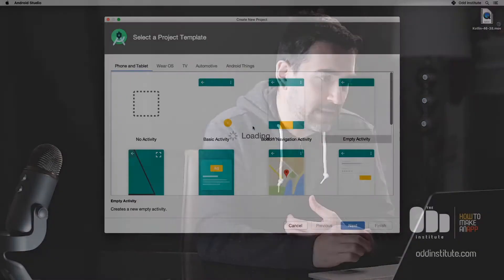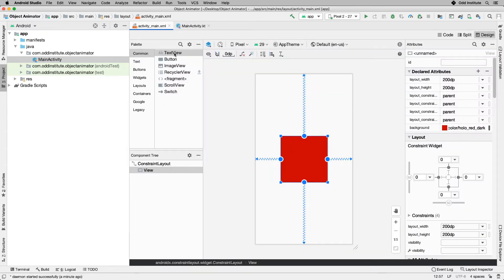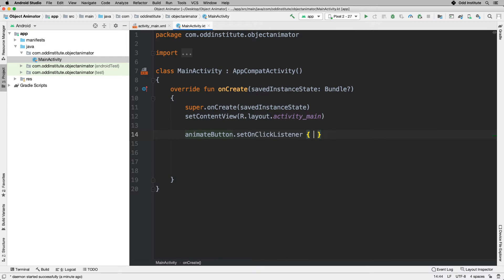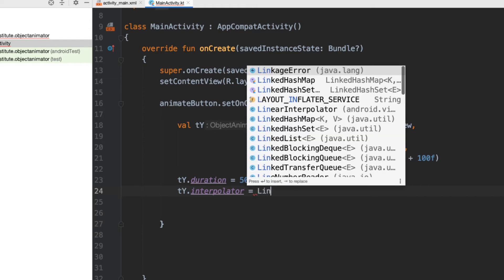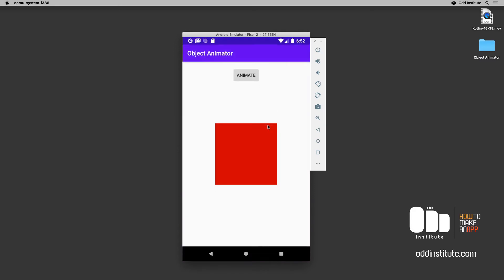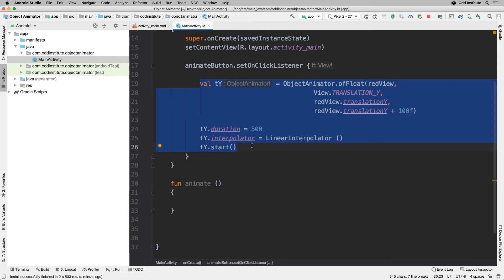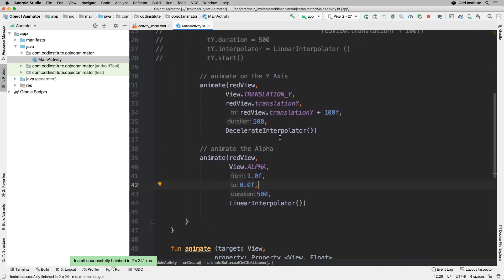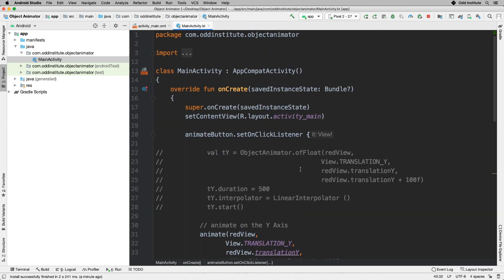Using Object Animator in Android